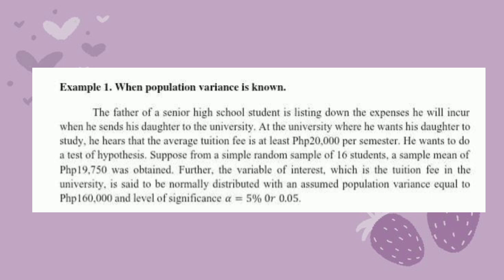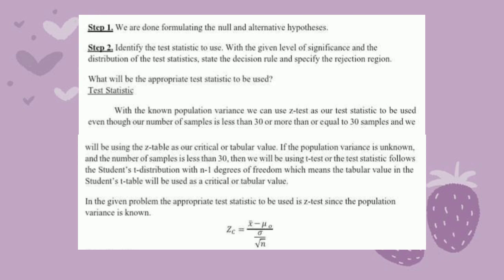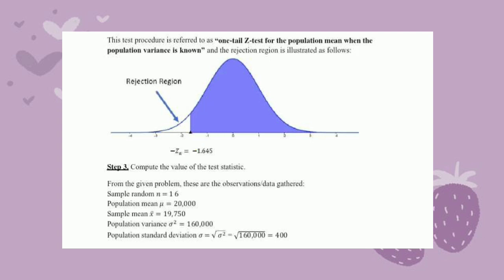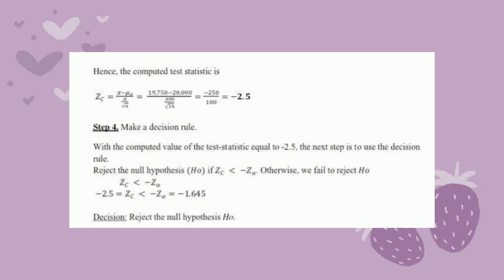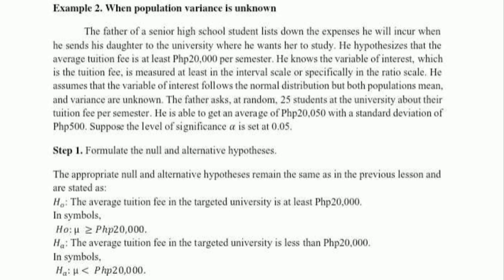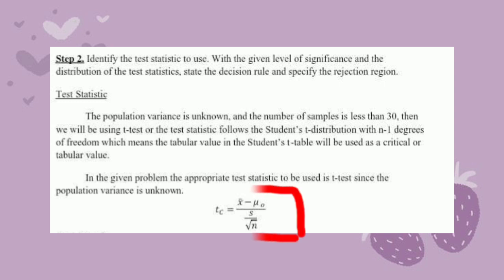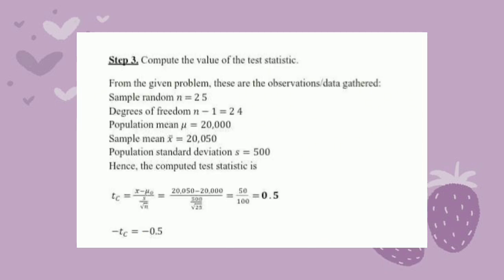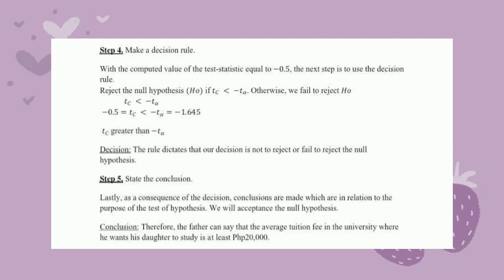Group 5 "Identifying Rejection Region and Hypothesis Testing on the Population Mean"